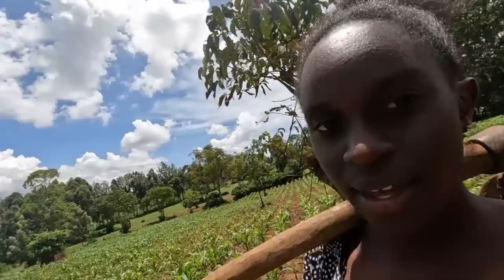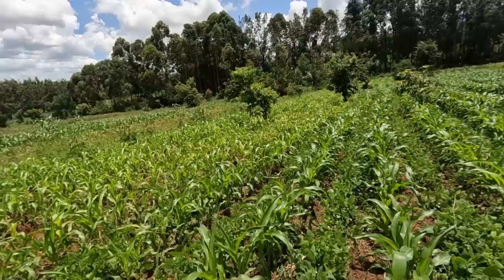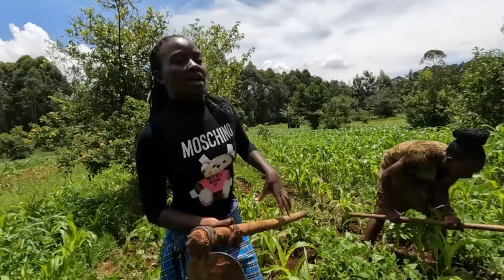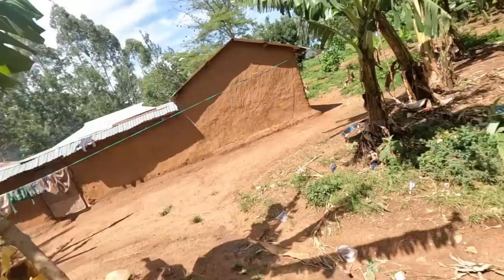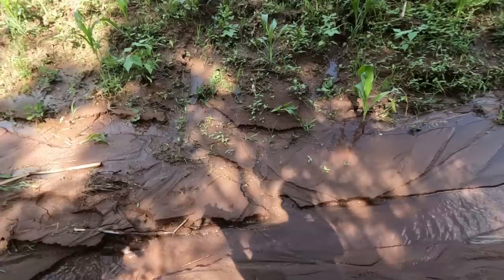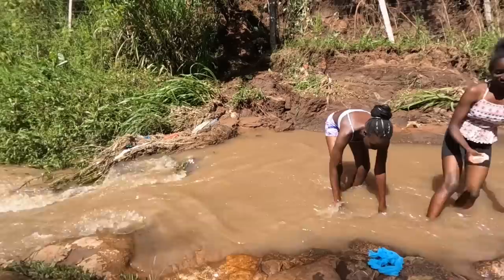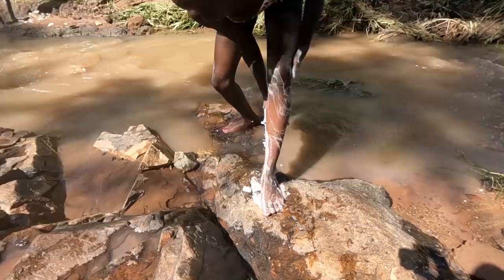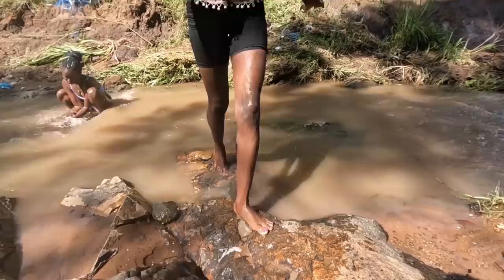African girls bathing in the river 💕